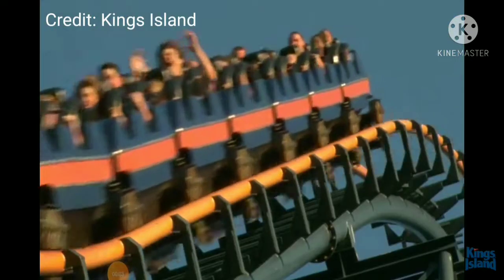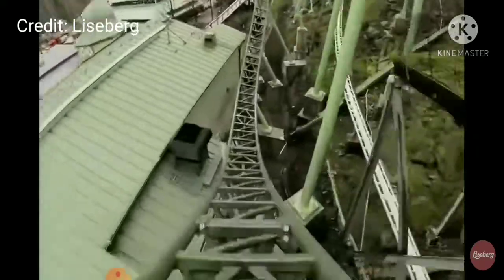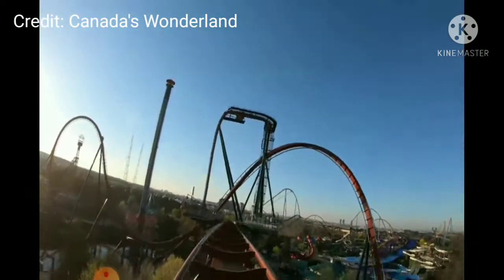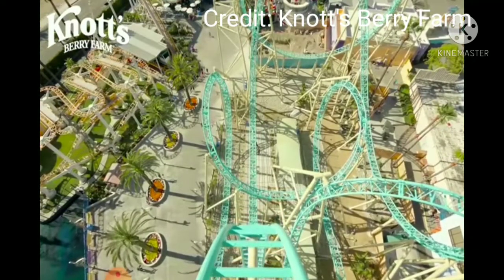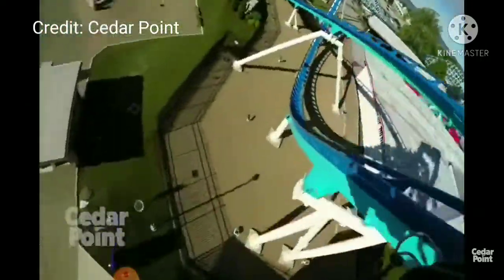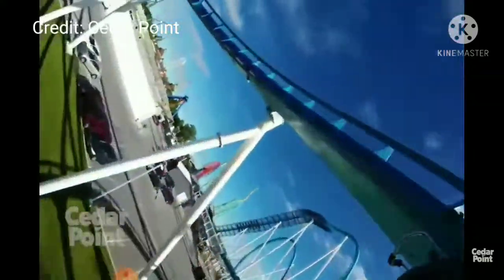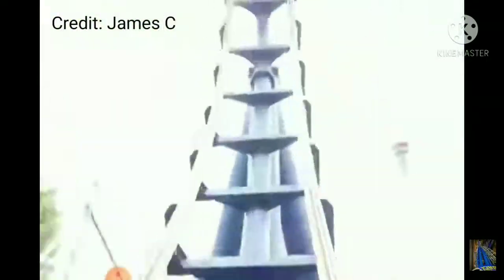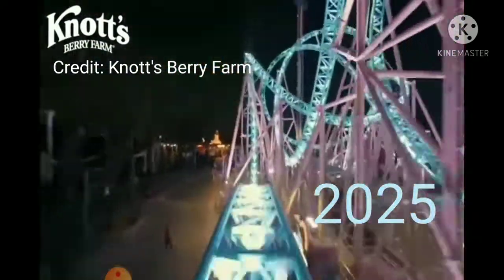What could replace Vortex at Kings Island? Discussion on what comes next at Kings Island.